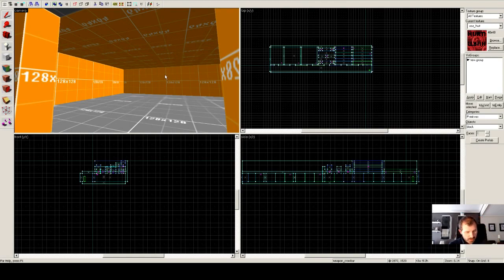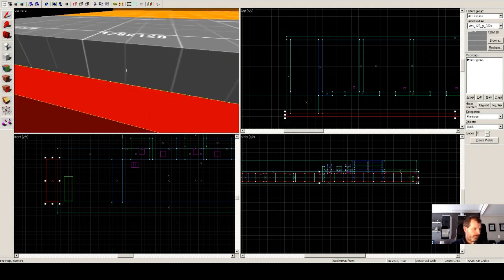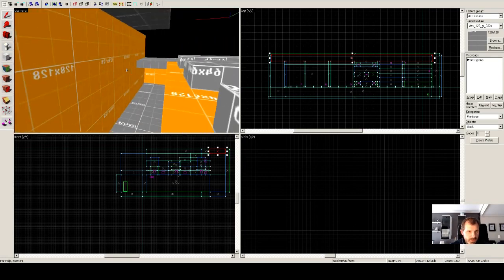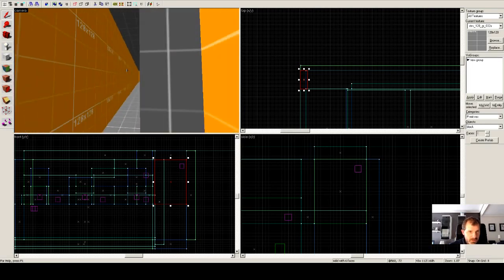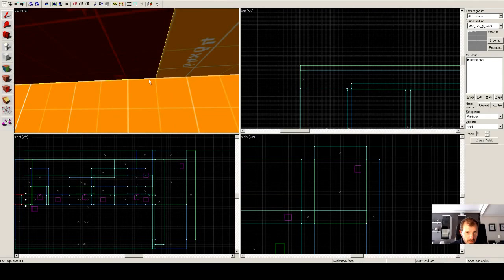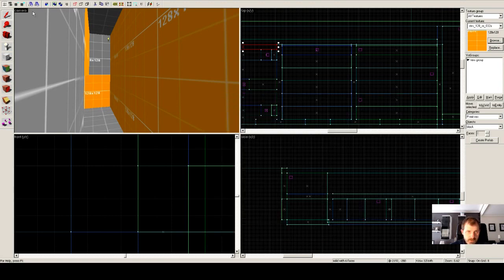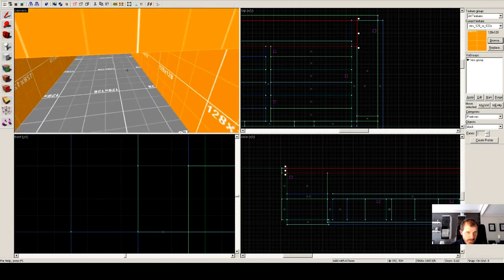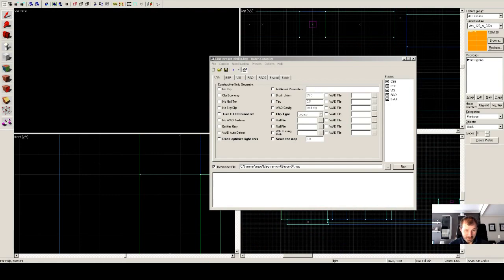Valve Hammer Editor Practice: Basic construction and brush manipulation continued. LDA PS02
RUN. THINK. SHOOT. LIVE.
RunThinkShootLive.com lists and reviews single player maps and mods for the Half-Life series of games.
In addition to the single player maps and mods, the site generates related content, including various types of podcasts and articles.